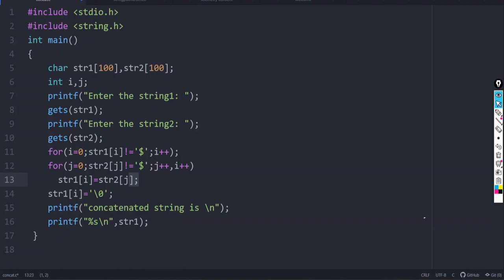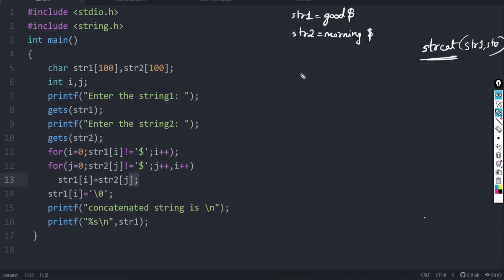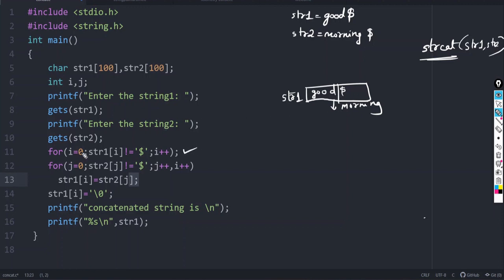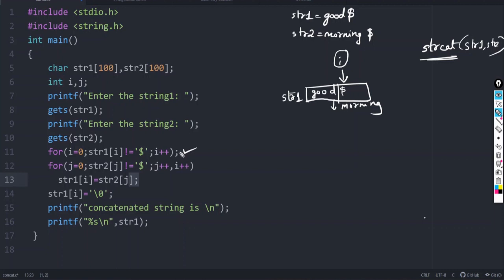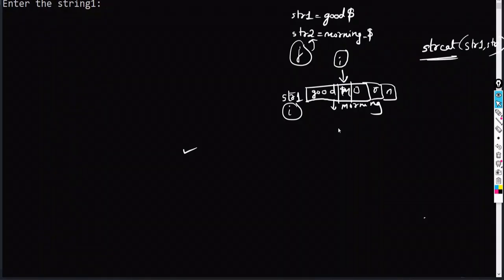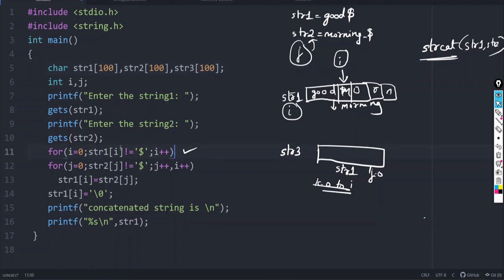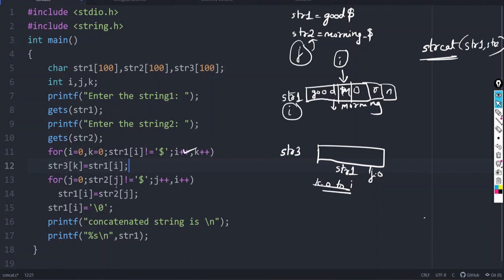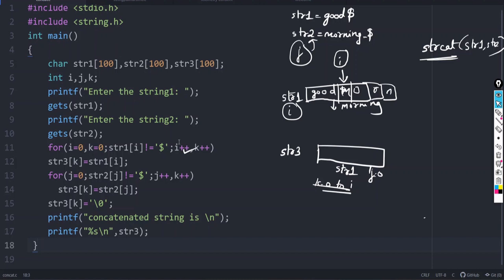Video 54: Program to combine two strings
Program to combine two strings